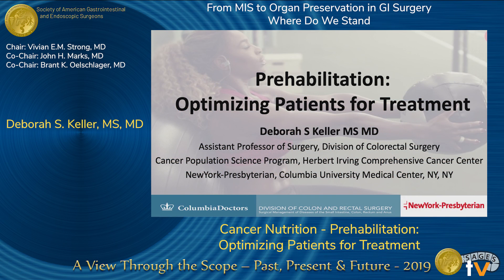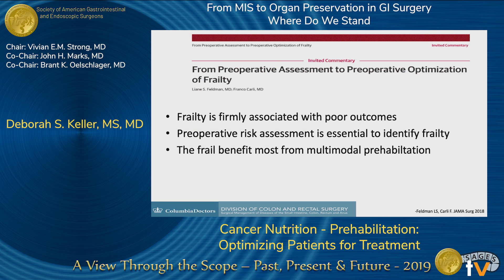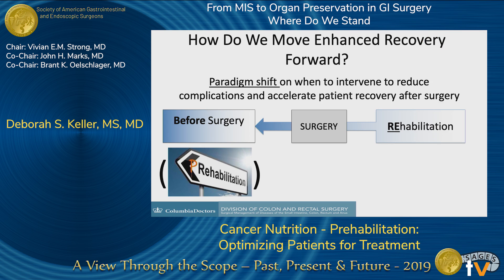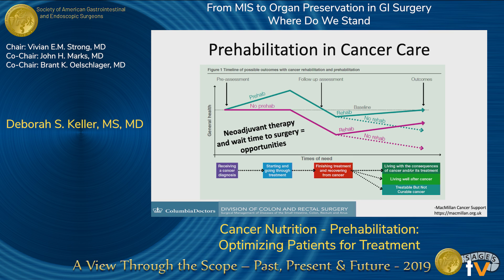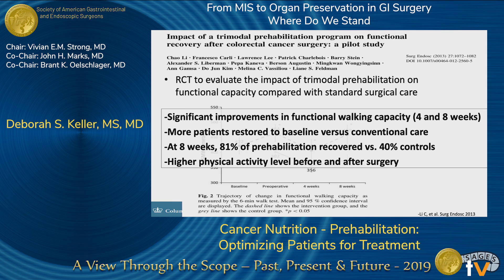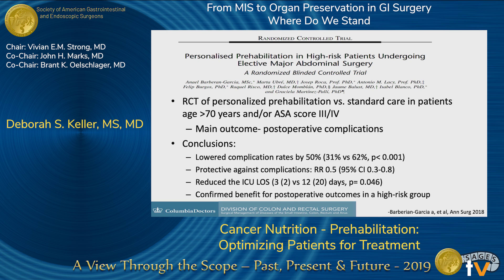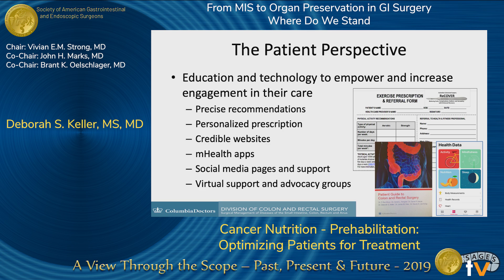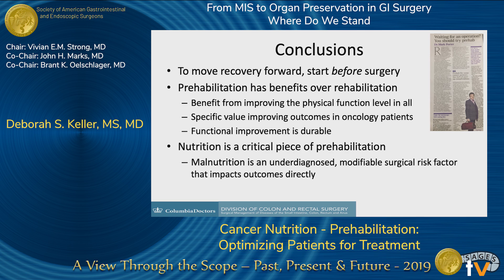Cancer Nutrition - Prehabilitation: Optimizing Patients for Treatment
Presented by Deborah S. Keller at the "From MIS to Organ Preservation in GI Surgery - Where Do We Stand" session during the SAGES 2019 Annual Meeting in Baltimore, MD on Saturday, April 6, 2019